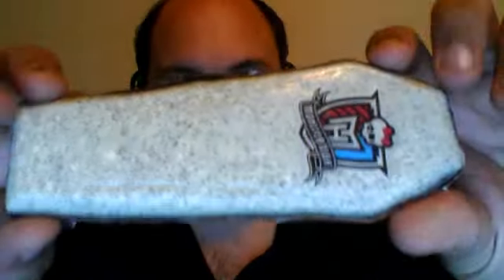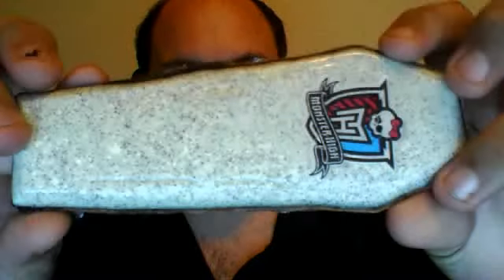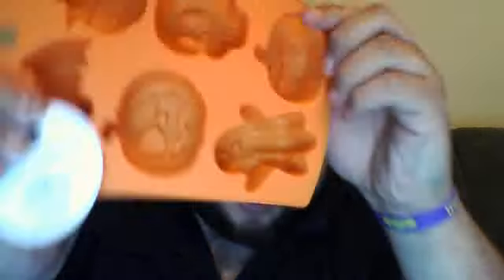little update 9-26-12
just a very small resin update...and to let everyone know im still alive!